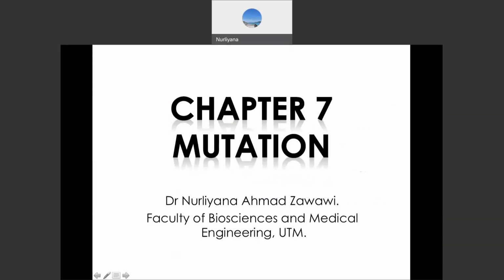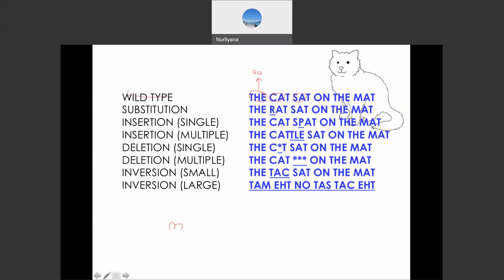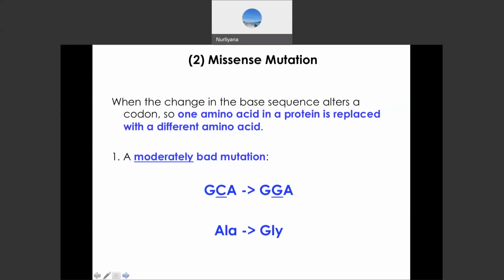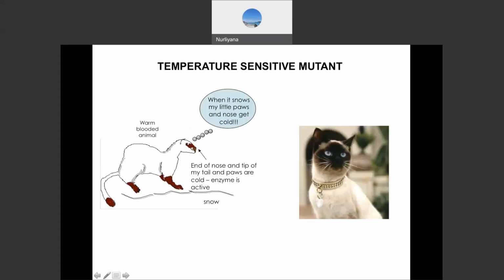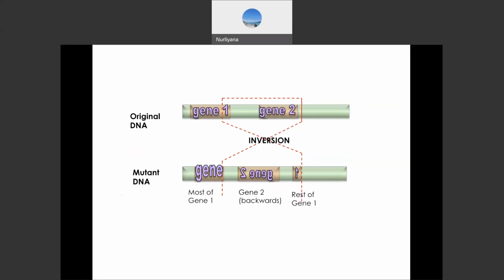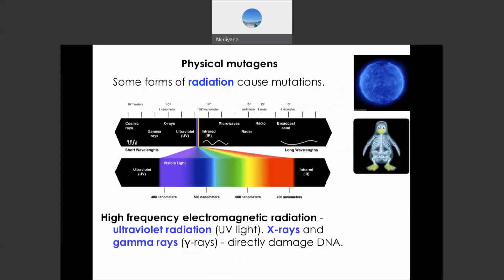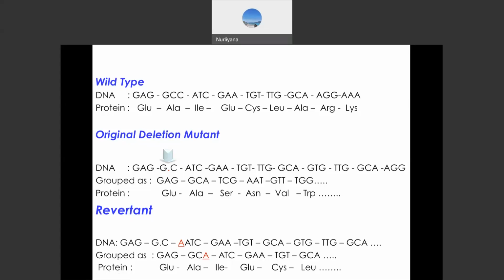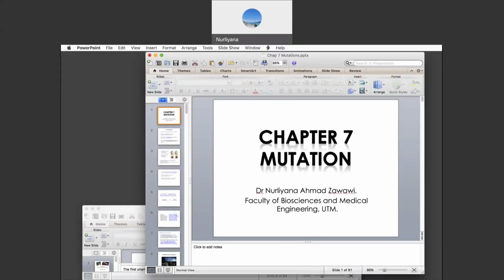SSCG1703 Chapter 7 Mutation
Dear students,
Please watch the mutation video for Chapter 7 here. I hope this information is useful to you.

Thank you to Prof Noor Aini who prepared the intensive content of the slide.